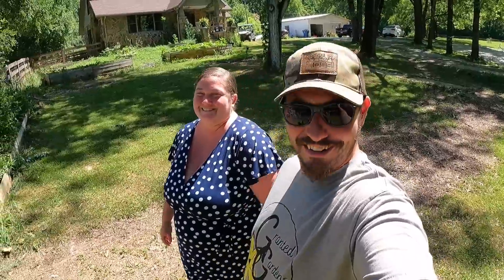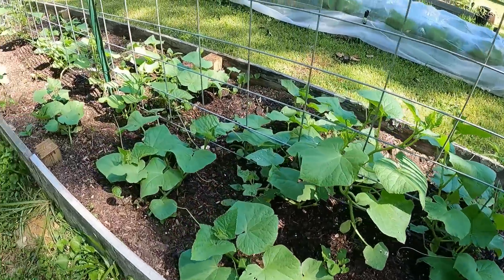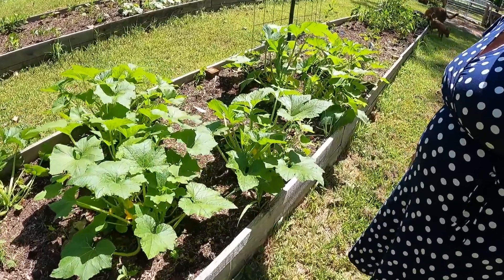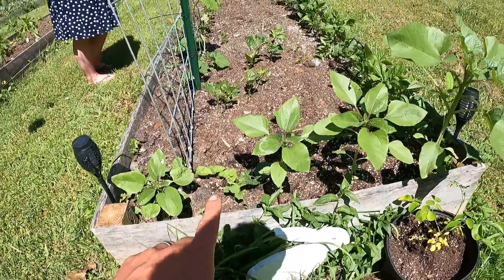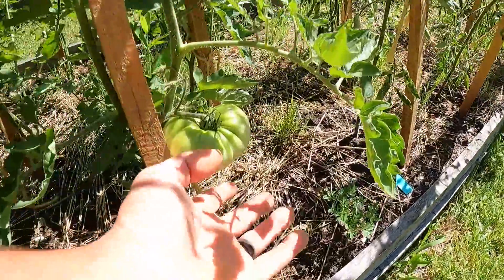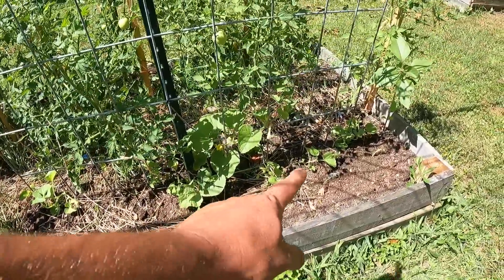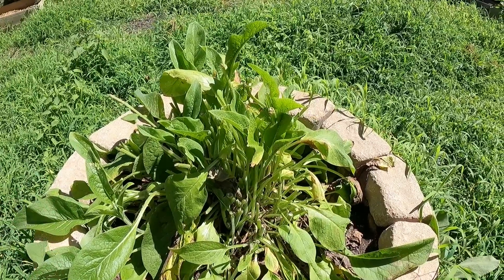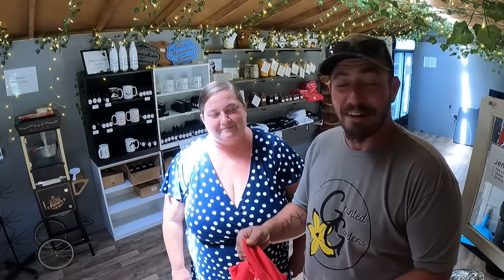Y’all Won’t Believe What We Did! (Bonus - Garden Tour)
Today is GARDEN TOUR TIME! We have been in a major drought and we teach you how to beat the heat! Most importantly Jenn and I did something we never thought we'd do! so excited to show you!